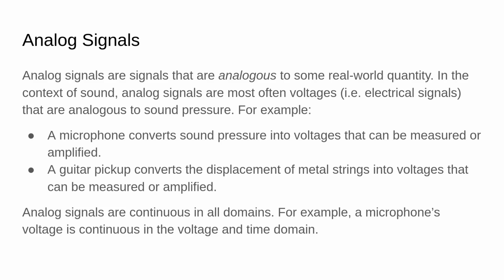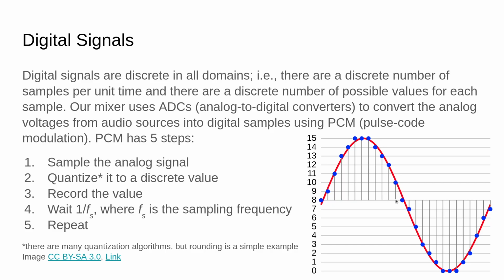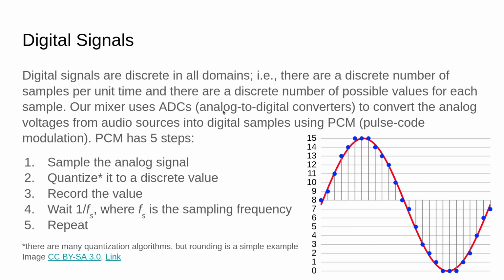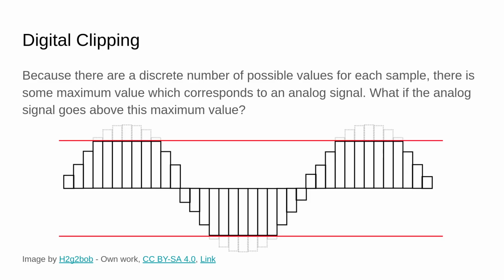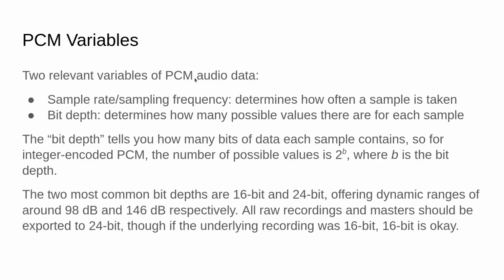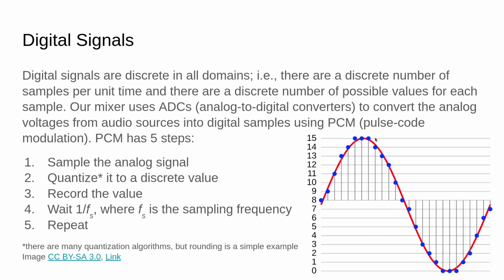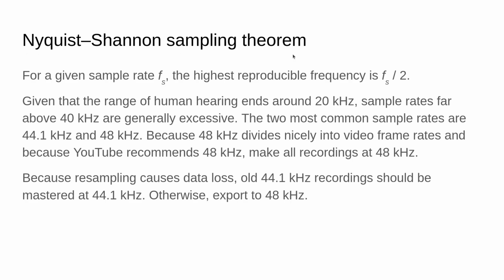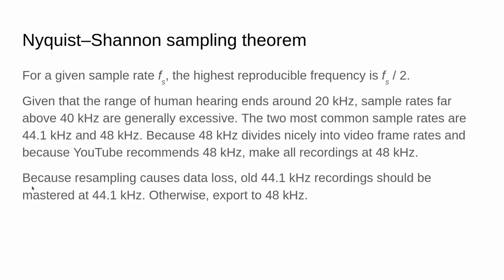Audio Mixing and Mastering, Part 2 - Analog and Digital Audio